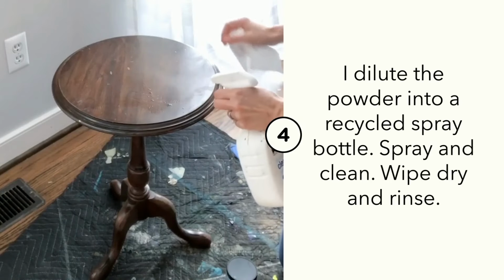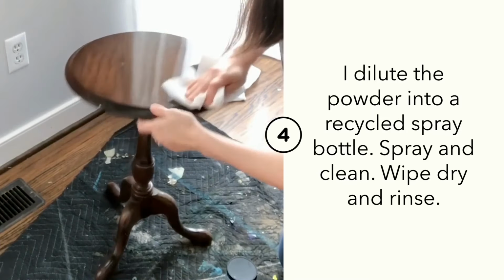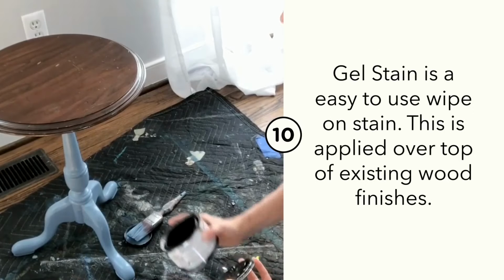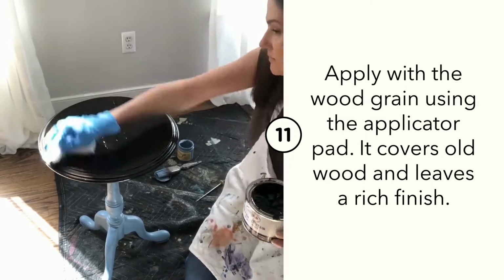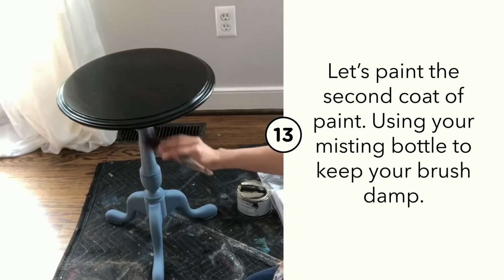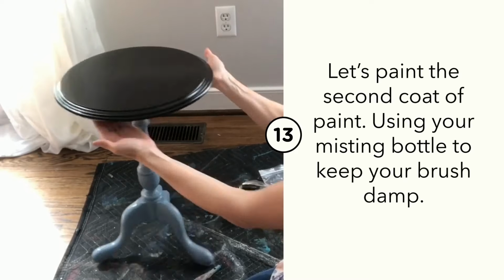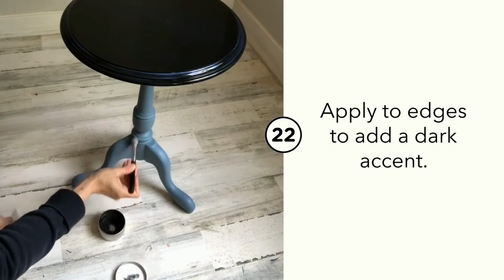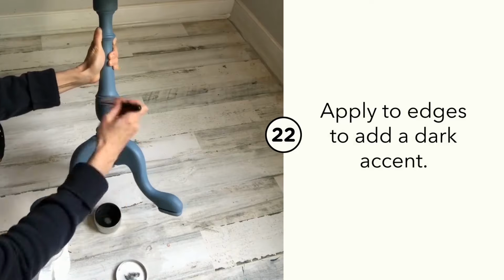Painting Tutorial for Beginners: How to Successfully Use Dixie Belle Chalk Mineral Paint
Are you looking for a fun and easy way to decorate your home? Then you should try Dixie Belle Chalk Mineral Paint! This paint is perfect for beginners, and it's easy to use.

In this painting tutorial for beginners by The Top Drawer RVA, we'll show you how to use Dixie Belle Chalk Mineral Paint to decorate furniture. This paint is easy to apply and can be used on any surface. You'll be able to create a beautiful and trendy home in no time!